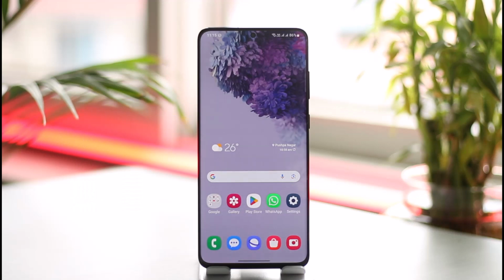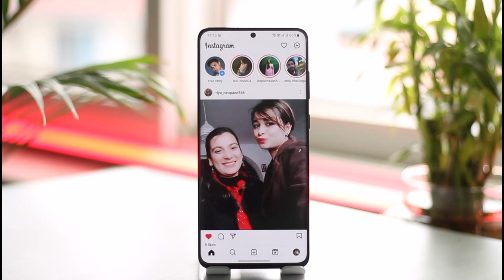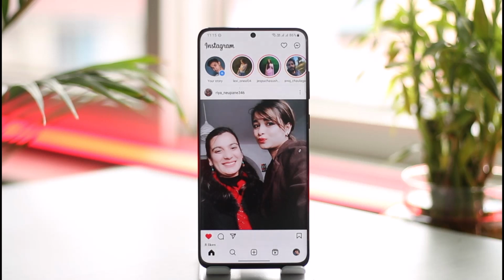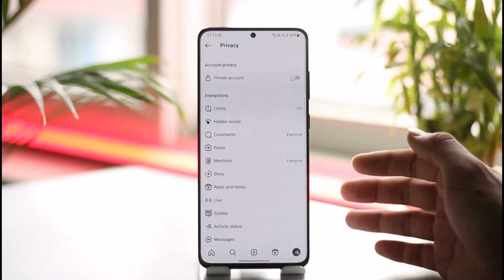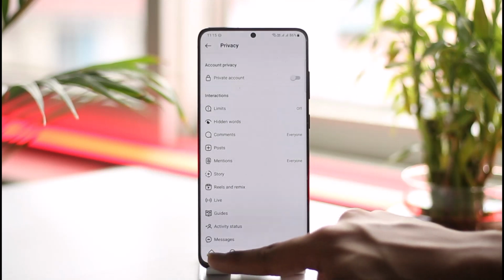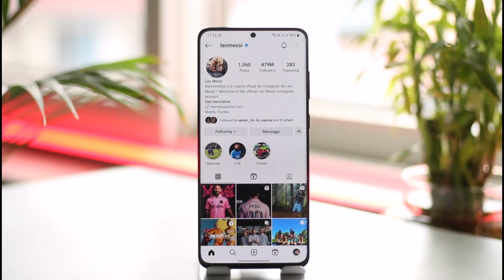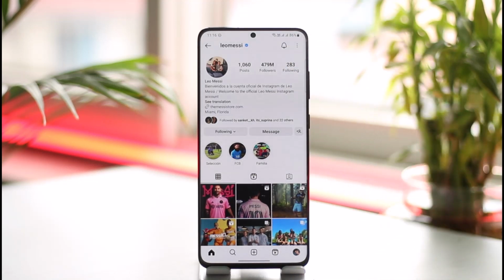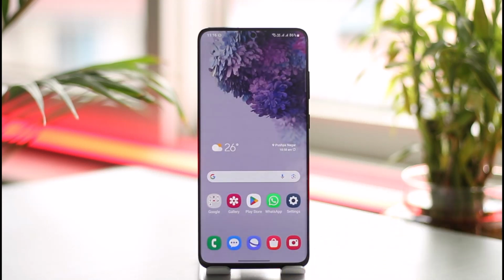How to View Instagram Stories Without Them Knowing !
This video guides you through an easy step-by-step process to view Instagram stories without letting the other person know about it. So make sure to watch this video till the end.

~ Chapters:
0:00 Introduction
0:12 No Official Way
0:39 Alternative Solution
1:15 Conclusion